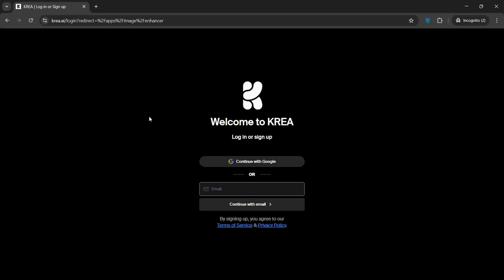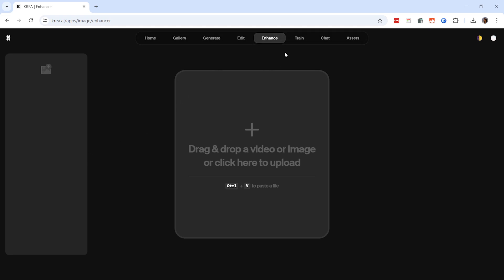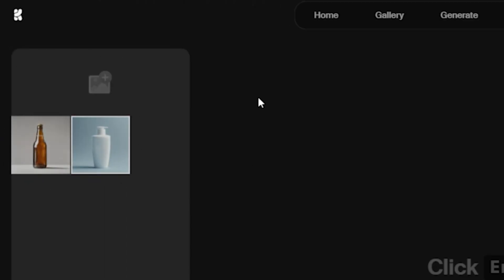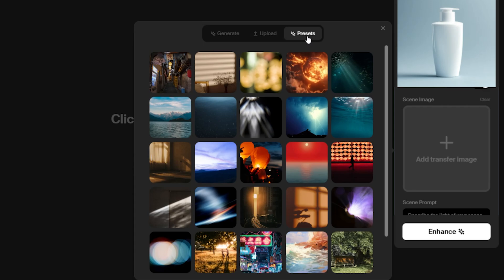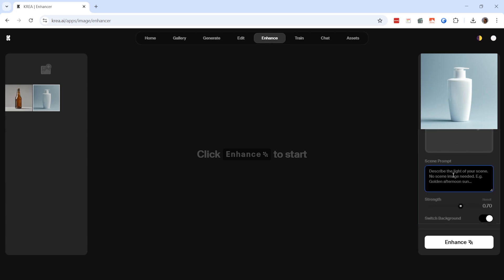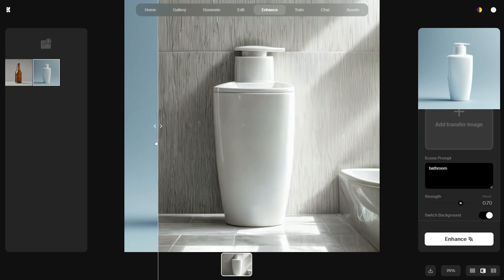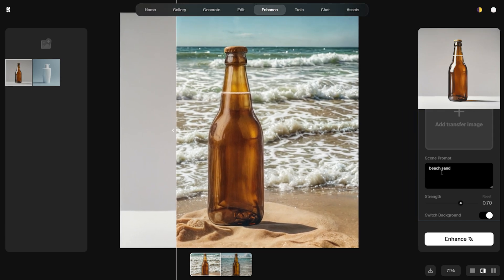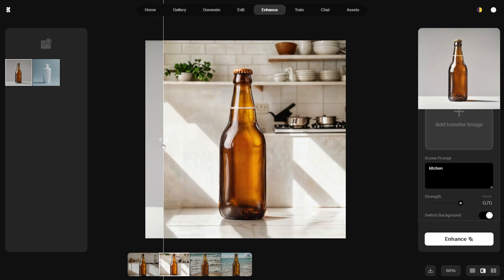Krea AI Tutorial: Turn PRODUCT PHOTOS into PROFESSIONAL SHOTS!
Want to make your product photos look professional? In this Krea AI tutorial I'll show you how to enhance product photography, change backgrounds, and edit product images using AI, all in a fast and easy way.

00:00 AI-Powered Product Photo Editing - Introduction
00:29 How to Access and Sign Up for Krea AI
01:16 Uploading Product Photos in the Enhancer Section
01:26 Choosing Between Scene Transfer and Upscaler for Image Editing
01:47 Using Upscaler to Enhance Low-Resolution Product Images
02:04 Applying Scene Transfer to Change Backgrounds and Improve Aesthetics
04:39 Testing a Product Image with a Realistic Beach Background
05:21 Maximizing Free Credits for AI-Powered Photo Editing
05:35 Placing a Product in a Kitchen Scene with AI Backgrounds

🔹 What you’ll learn in this video:
✔️ How to take product photos with a smartphone
✔️ Product photography background removal techniques
✔️ AI-powered photo editing & creating realistic studio backgrounds
✔️ Best free photo editing tools for e-commerce product images
✔️ Using Krea AI to edit product images and upscale low-resolution photos